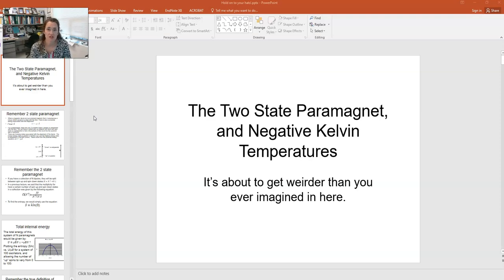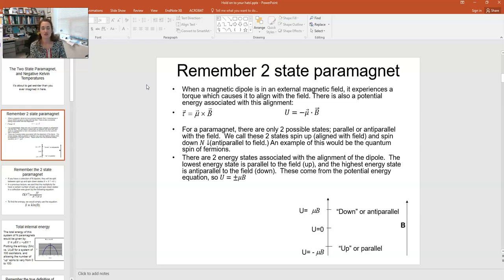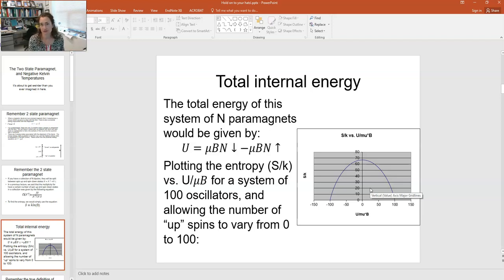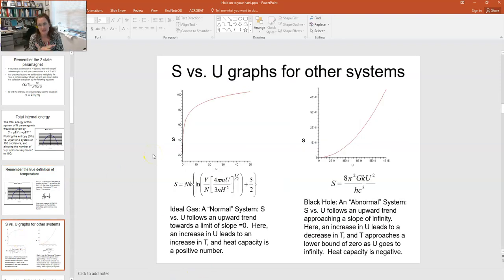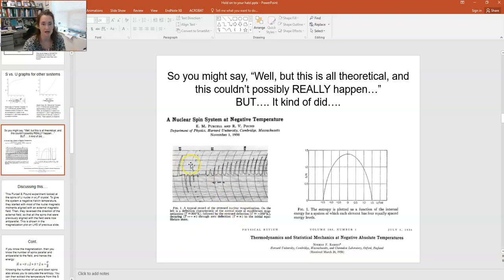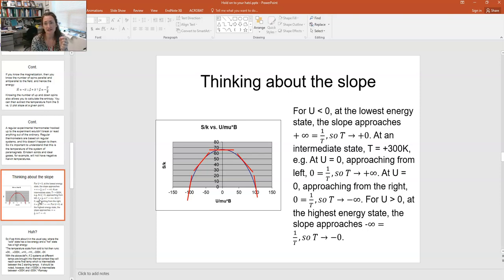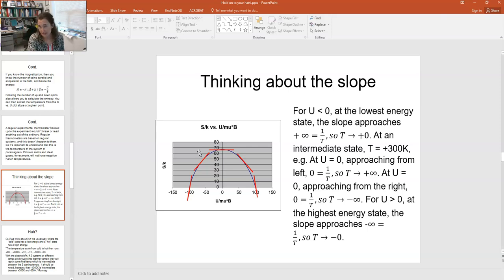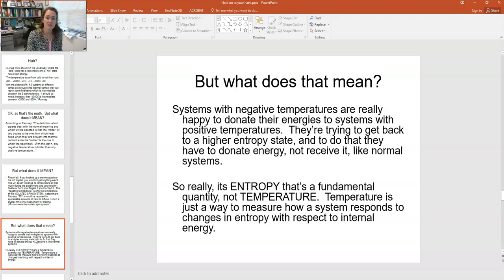The entropy and internal energy of the two state paramagnet: Negative Kelvin Temperatures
This video is a conceptual coverage of the S vs. U plot of a two state paramagnet. For internal energies larger than zero, the slope of the S vs. U curve is negative, which implies a negative Kelvin temperature. We discuss Purcell and Pound's experiment (1950) which demonstrated a negative Kelvin temperature of a nuclear spin system, and discuss the conceptual ideas of what it means to have a negative Kelvin temperature.